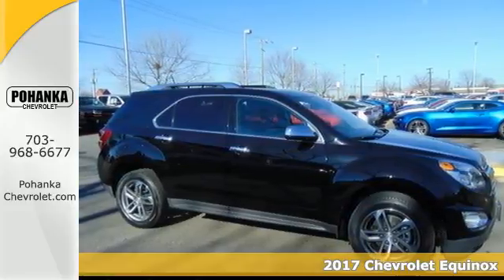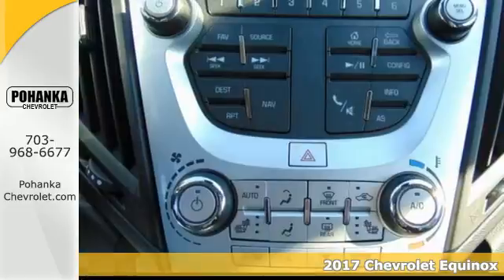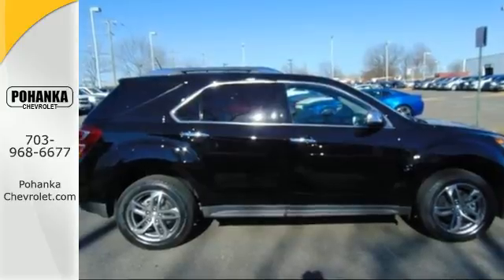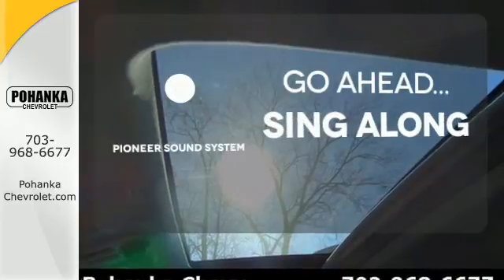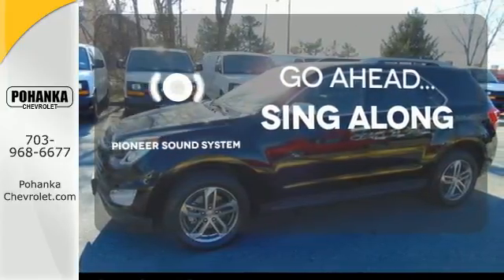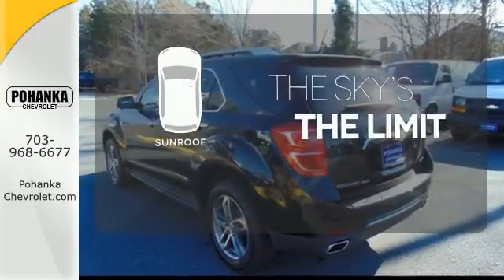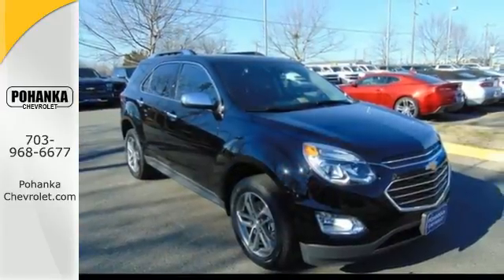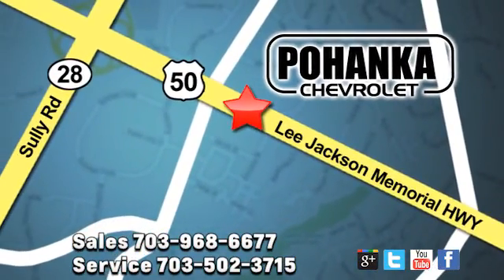New 2017 Chevrolet Equinox Chantilly VA Washington-DC, MD TH6288925 - SOLD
Year: 2017
Make: Chevrolet
Model: Equinox
Trim: Premier
Engine: 3.6L V6 SIDI
Transmission: 6-Speed Automatic with Overdrive
Color: Black
Interior: Jet Black
Stock #: TH6288925
VIN: 2GNFLGE3XH6288925
AWD. Jet Black! Durable dent-resistant panels. Located right next to Dulles International Airport on Route 50 in Chantilly, Fairfax VA. Looking for a great deal on a gorgeous 2017 Chevrolet Equinox? Well, we've got it and it's priced-to-sell and ready to roll. This spirited machine can turn the everyday driver into a gearhead as they experience a whole new kind of acceleration and exceptionally potent power. All prices exclude taxes, title, license, and dealer processing fee of $599.00. Published price subject to change without notice to correct errors or omissions or in the event of inventory fluctuations. All features not on all vehicles. Vehicles shown are for illustration purposes only.

Address:
13915 Lee Jackson Hwy